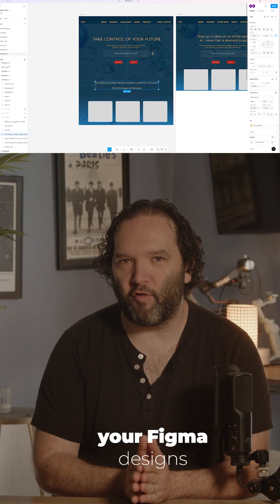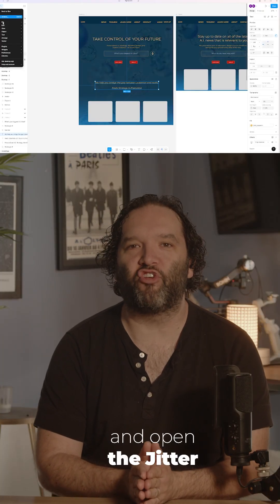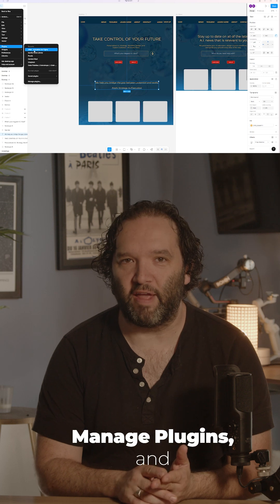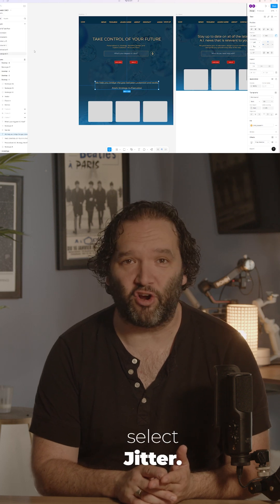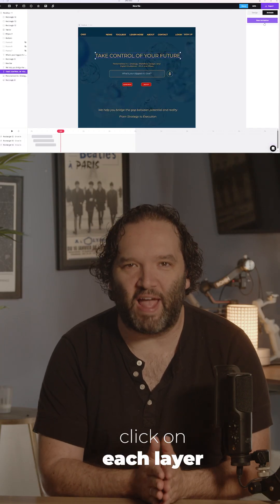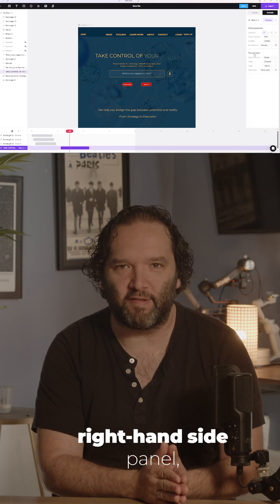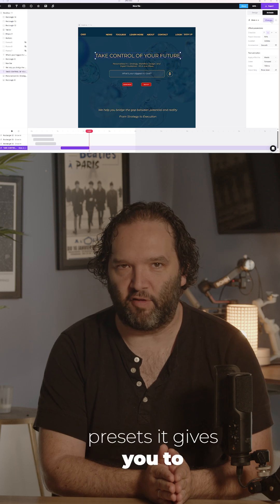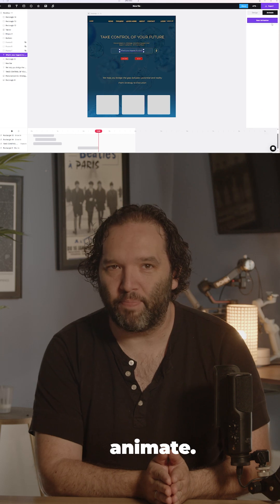How to Instantly Animate Your Figma Designs (No Experience Needed!)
🎨 Want to add stunning animations to your Figma designs—without learning After Effects or spending hours? In this video, I’ll show you how to use the Jitter plugin to bring your static designs to life in minutes.

🔥 Whether you're a product designer, startup founder, or creative looking to wow your clients, this quick tutorial will help you:

Import your Figma frames directly into Jitter

Animate multiple layers effortlessly

Customize timelines for polished motion

📌 No animation experience needed. If you can design in Figma, you can animate with Jitter.

💬 Drop questions or show off your results in the comments!